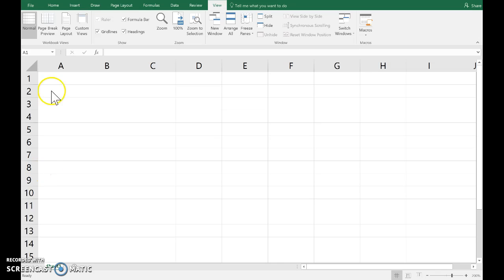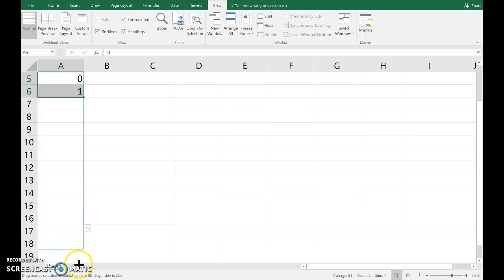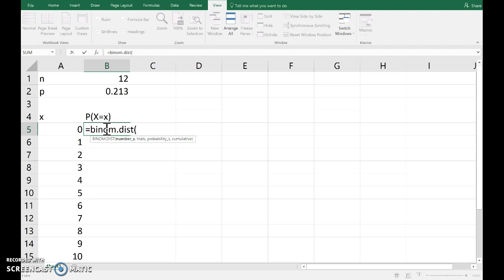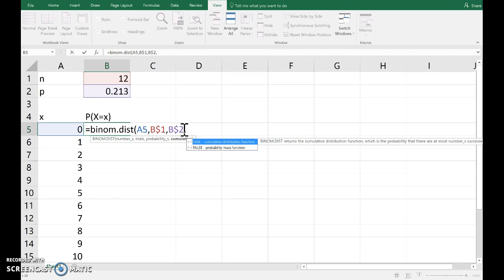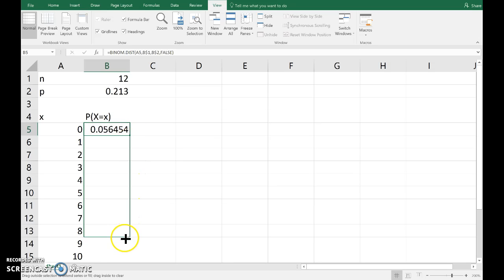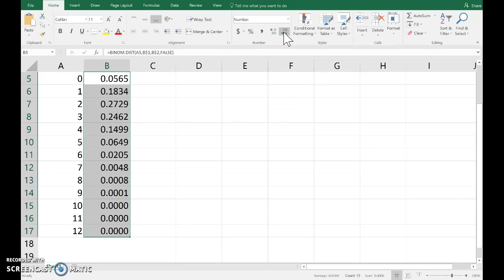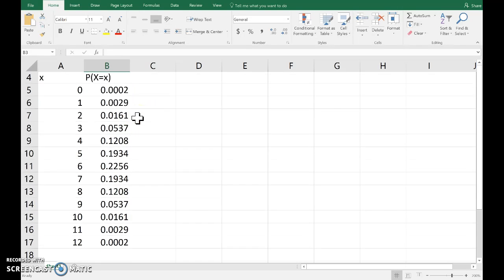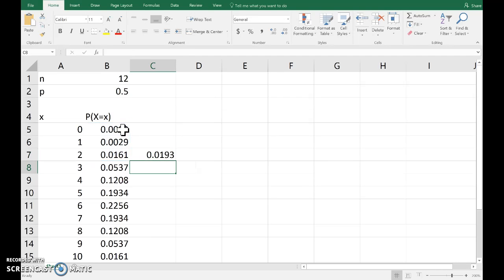Excel: binomial probabilities